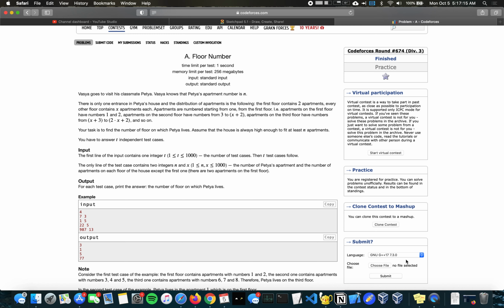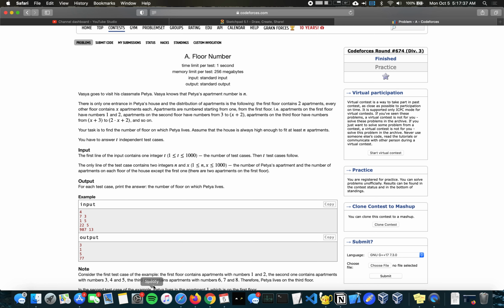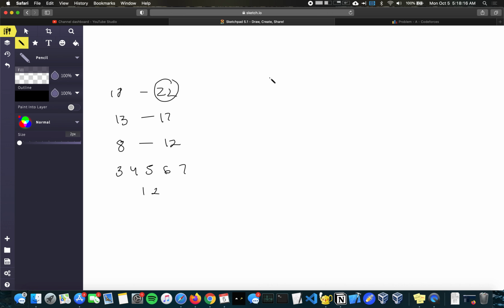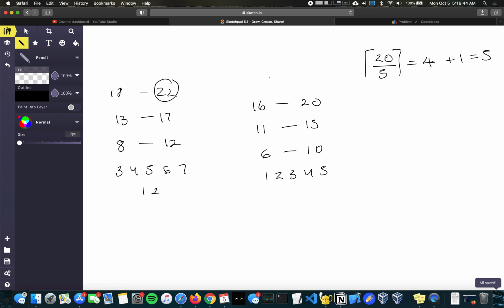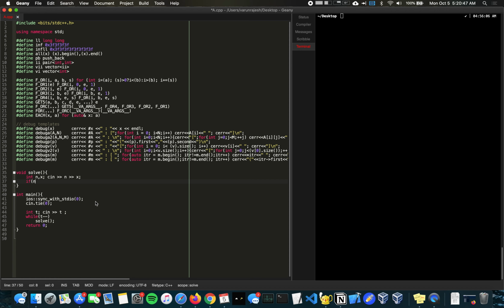Codeforces Round #674 (Div. 3) Explanation - A) Floor Number